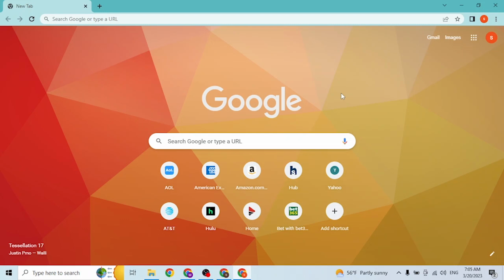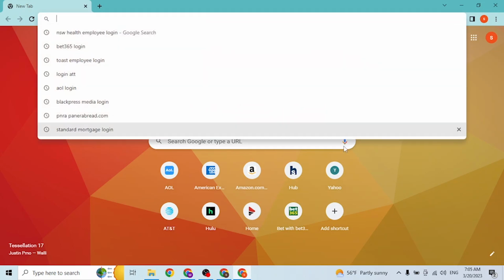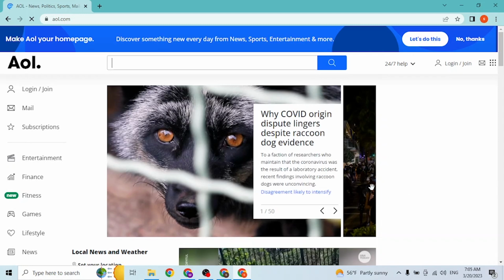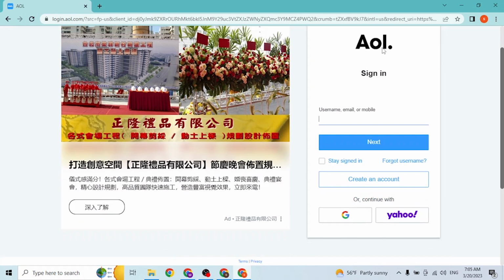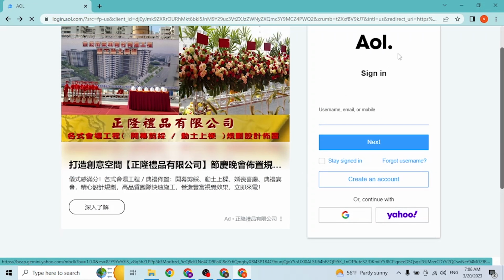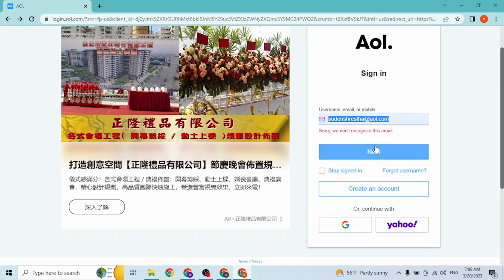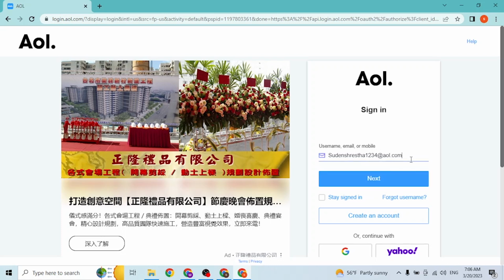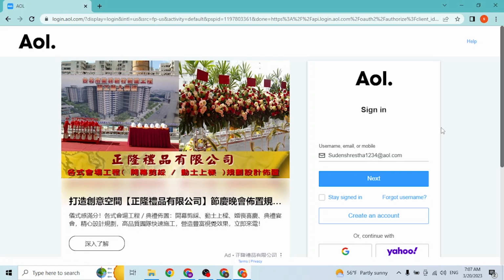AOL Mail Login Page | Login Aol Mail Account Sign In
In this video tutorial, we will guide you through the process of logging into your AOL Mail account. Whether you are a new user or an existing one, we will show you the step-by-step process of accessing your AOL Mail account with ease.

To start with, we will take you to the AOL Mail login page and explain the different options available on the page. We will also cover some common issues that users might face during the login process and how to troubleshoot them.

By the end of this video, you will be able to log in to your AOL Mail account without any hassle.